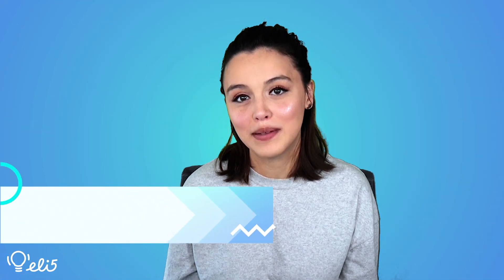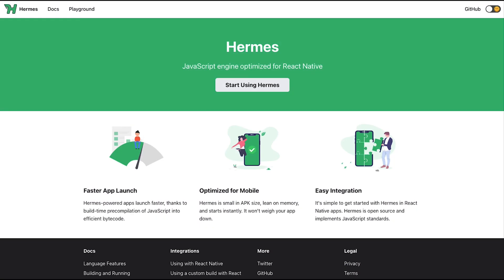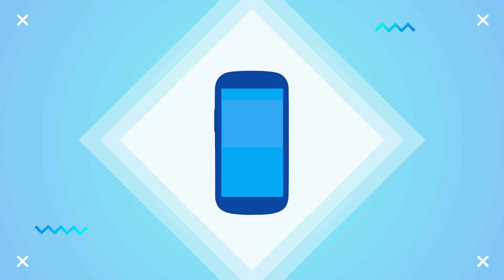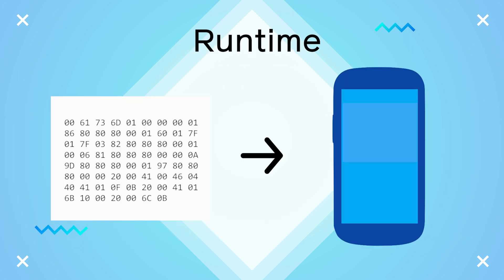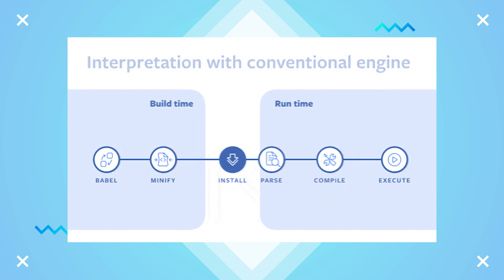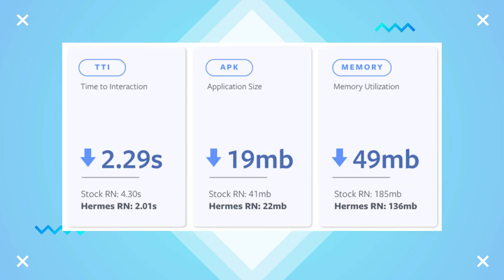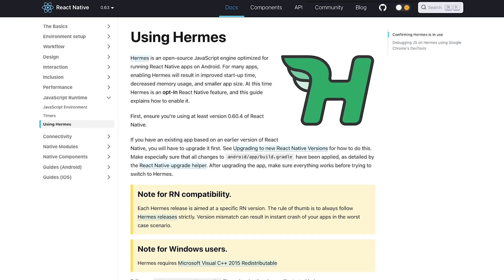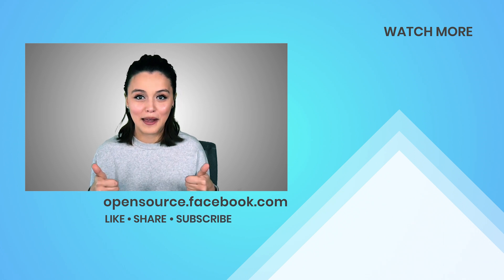ELI5: Hermes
In this short video, Facebook Open Source Developer Advocate Cami explains the open source project Hermes.